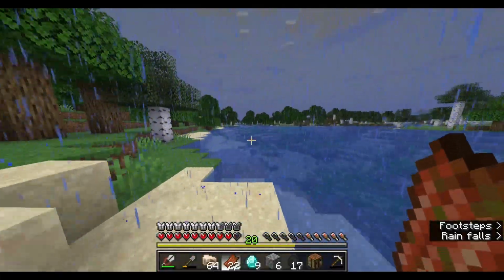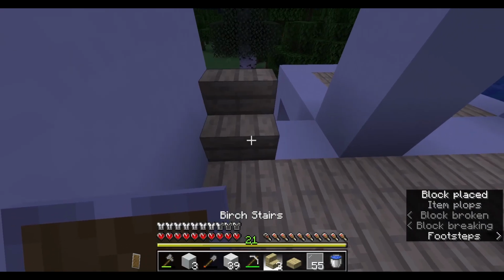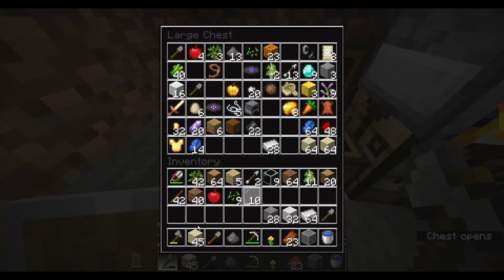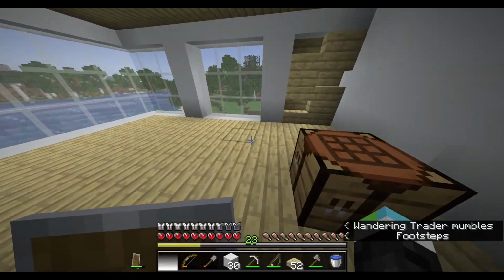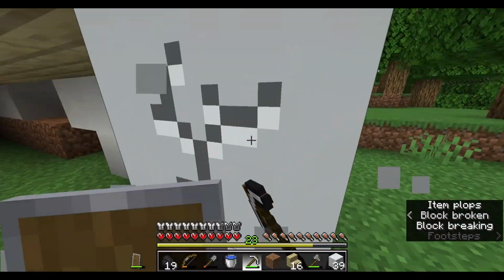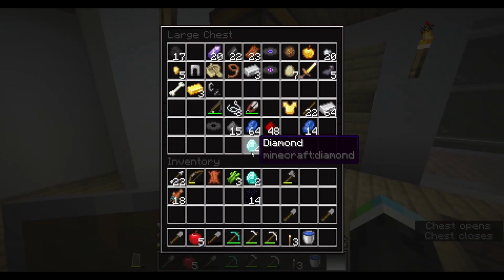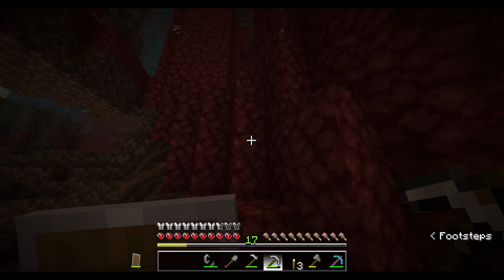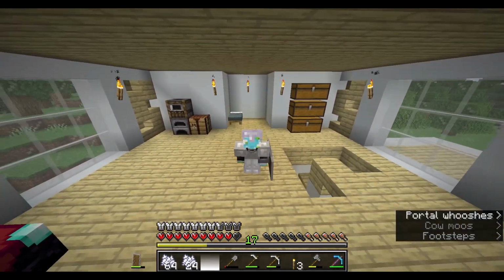Getting Established | Minecraft Hardcore (#2)